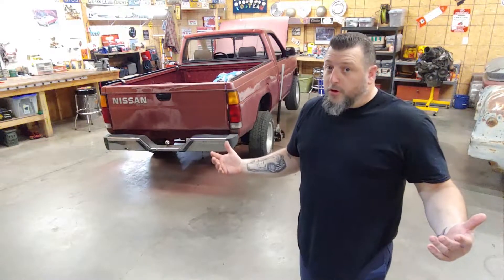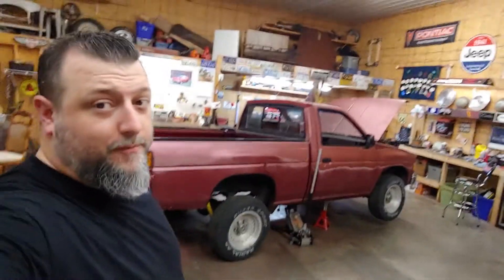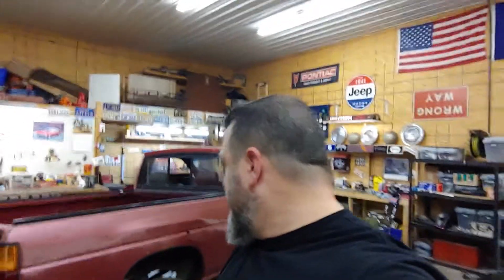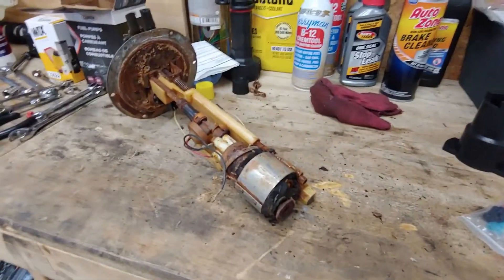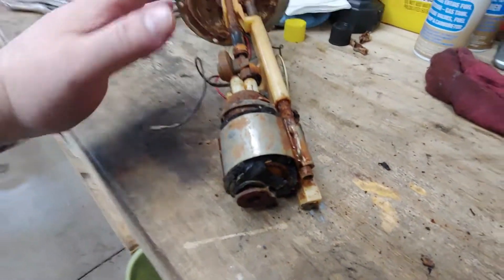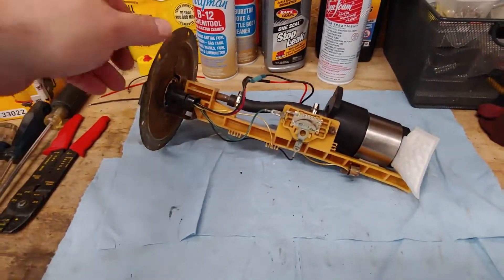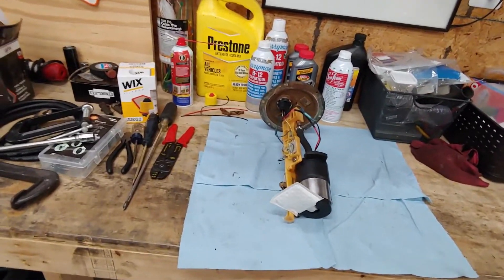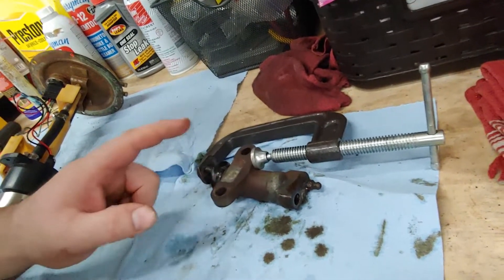Stalling On The Hardbody - Pugliese's Speed Shop EP 46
Welcome to Pugliese's Speed Shop. On Today's video we try to get phase 1 of the '92 Hardbody done, which is the fuel system and the clutch.

New episodes come out every Friday at 3 PM.